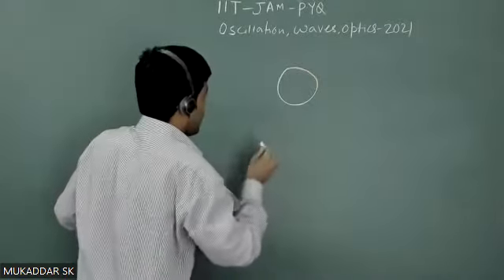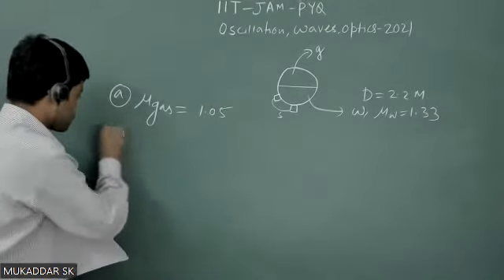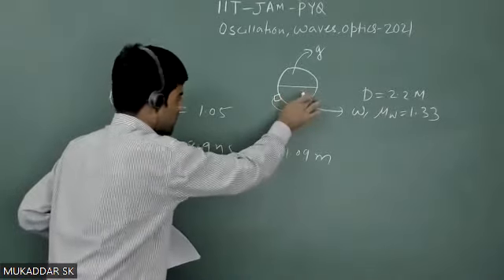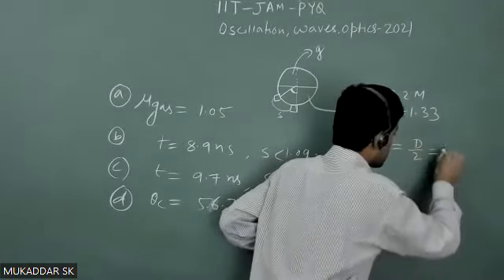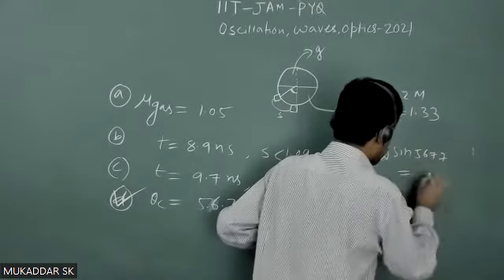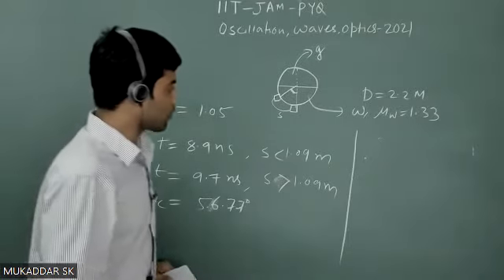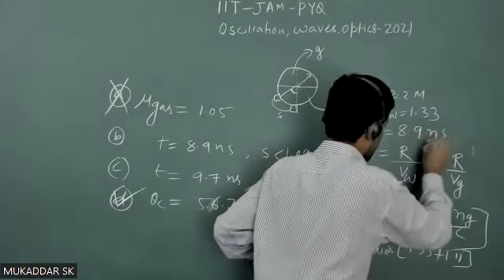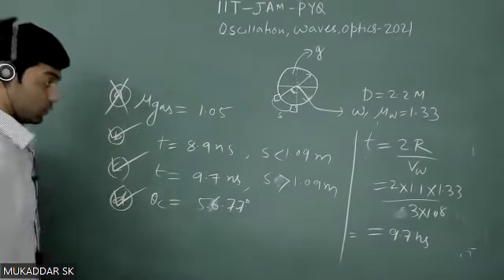IIT JAM-2021 Optics solution